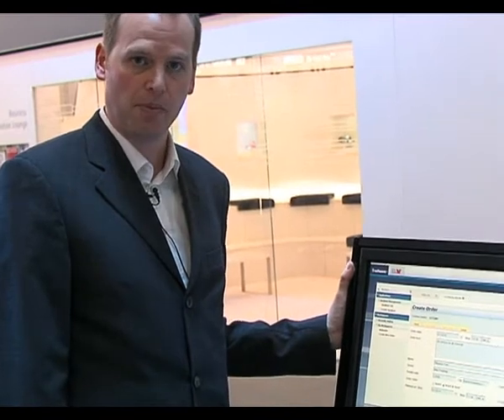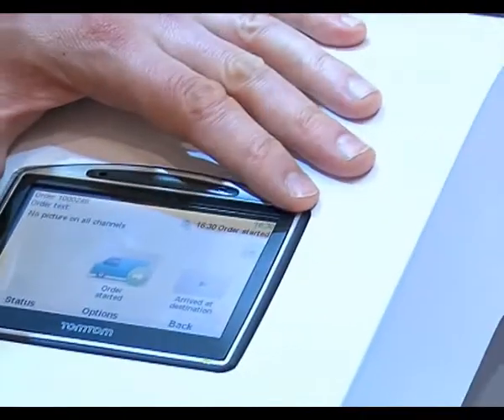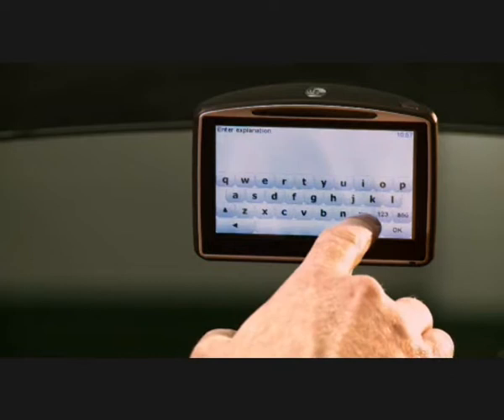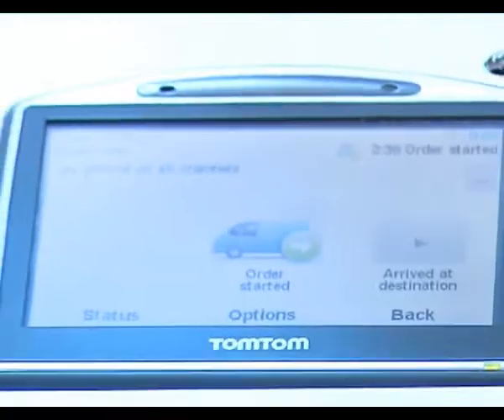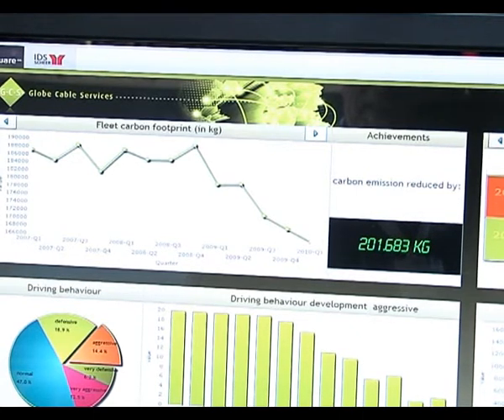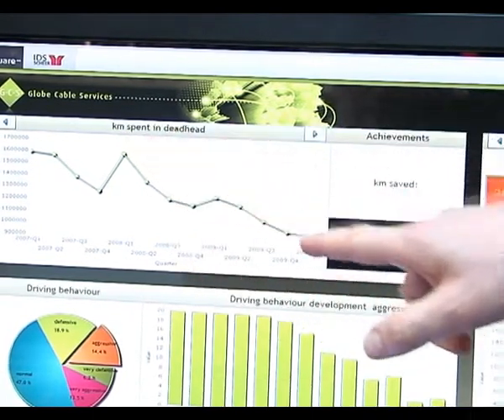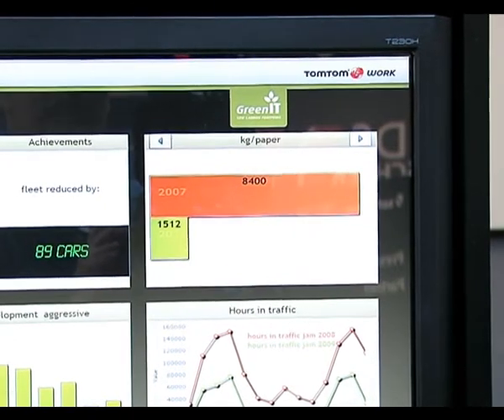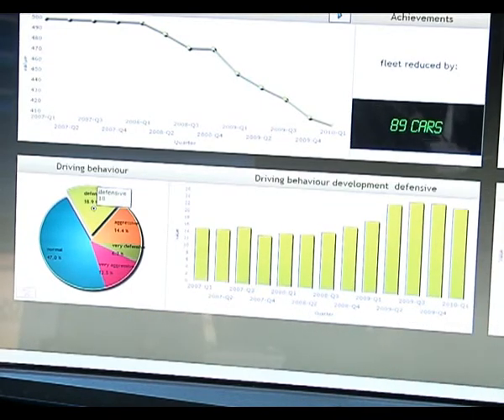Software AG / TomTom WORK: Service Fleet Optimization Solution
This video shows how Software AG and TomTom WORK presented their common solution for service fleet optimization and CeBIT 2010.